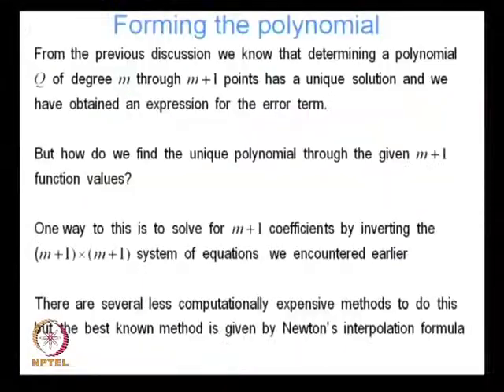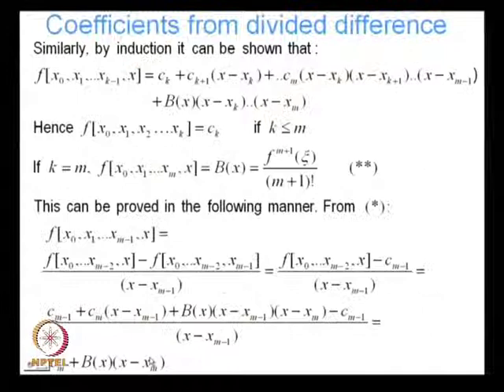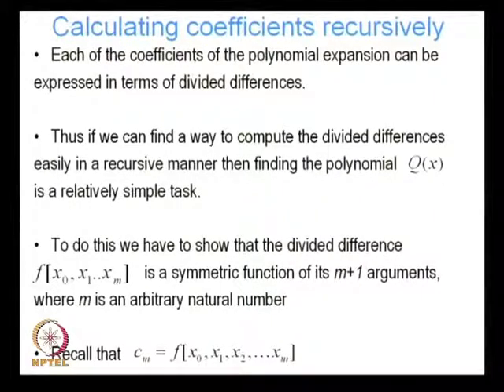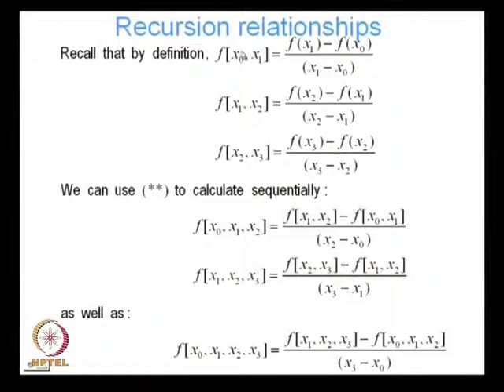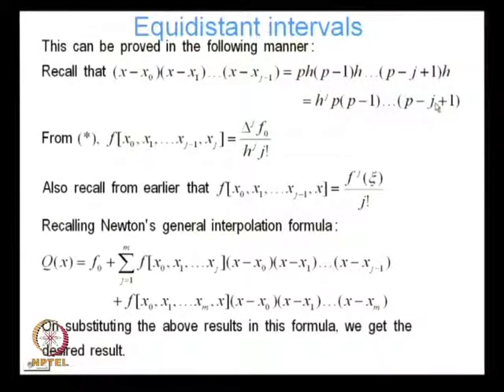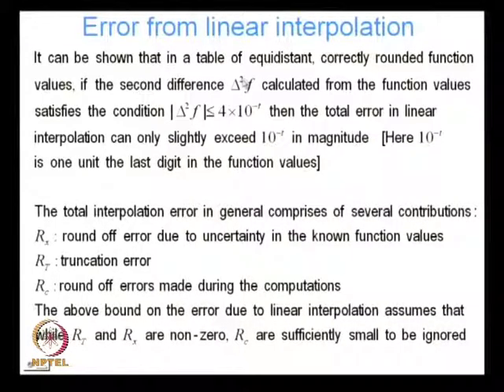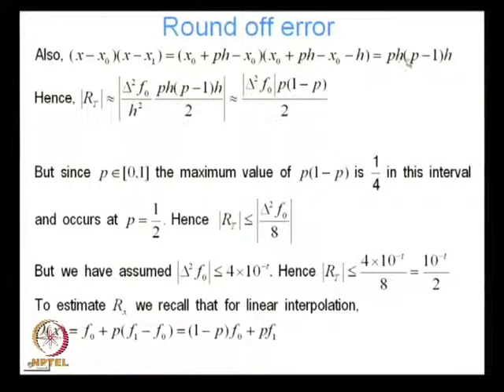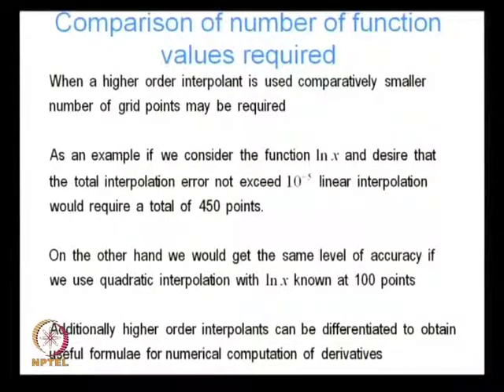Mod-01 Lec-31 Polynomial Fitting